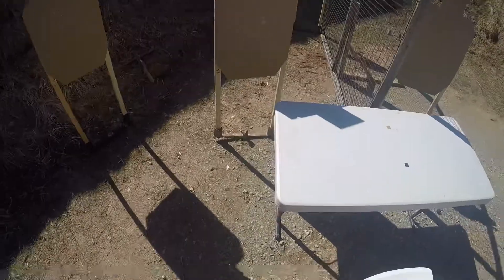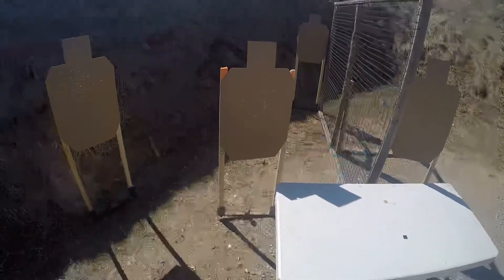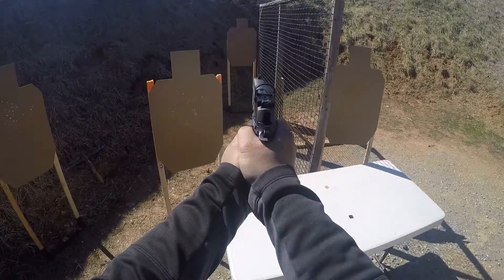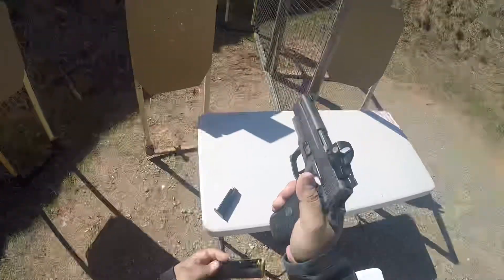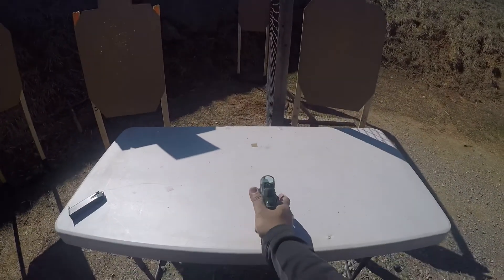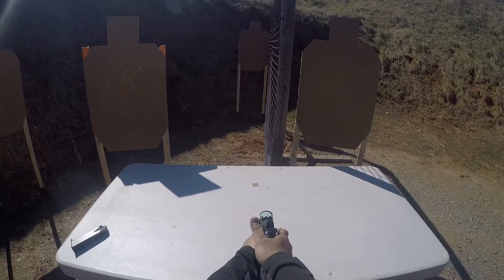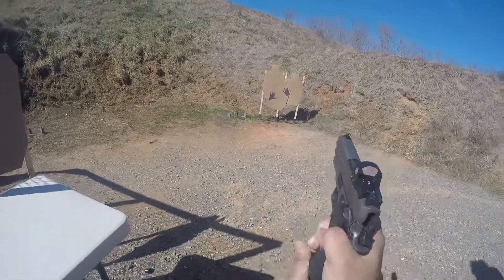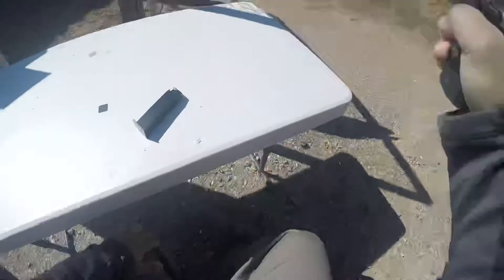20200222 IDPA Stage 4 - Andy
Bay 5C